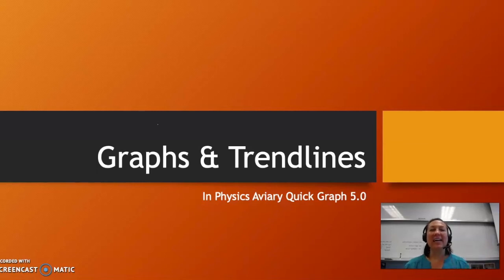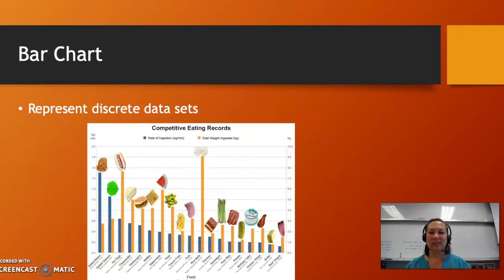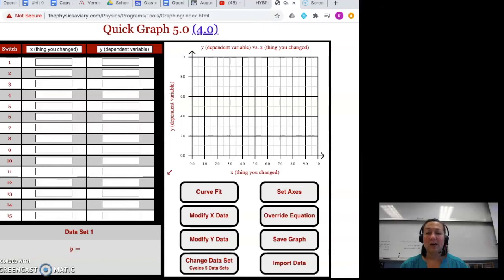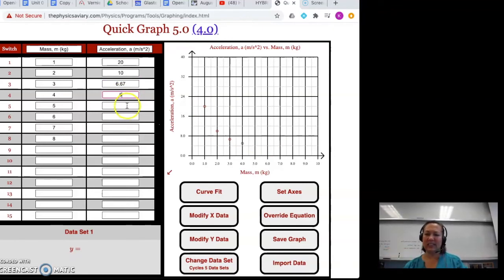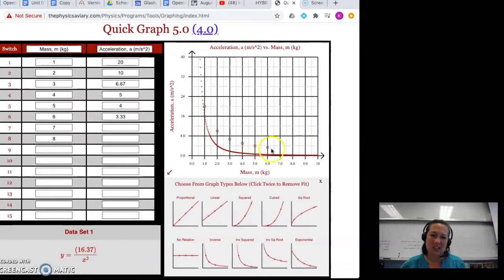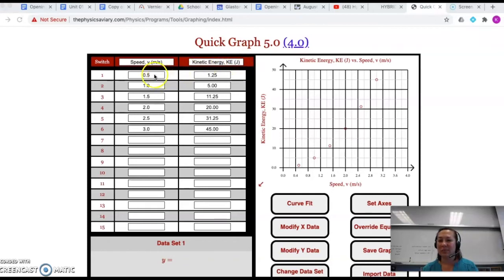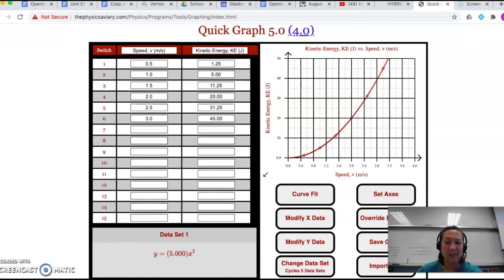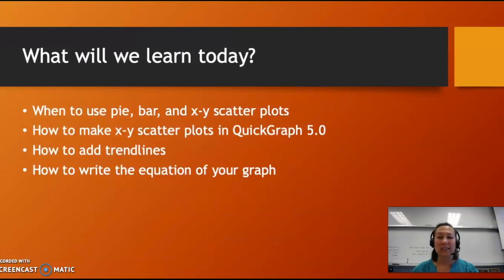Graphs & Trendlines in QuickGraph 5.0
In this video, we will review how to make graphs and trendlines in QuickGraph 5.0 on Physics Aviary.  We will also learn how to take the given trendline (in x-y form) and translate it into physics symbols.